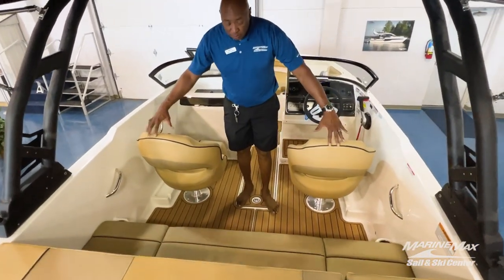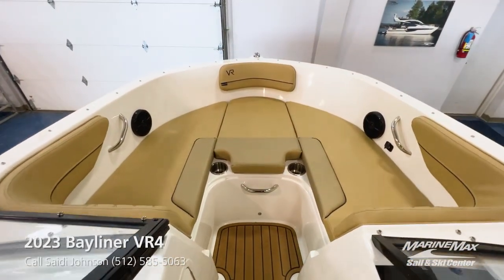ALL NEW | 2023 Bayliner VR4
Stock # 187519

The latest in our VR Series of highly evolved bowriders, the VR4 is easy to tow, launch and store—and really fun to use. The smallest VR Series model delivers plenty of interior space thanks to our BeamForward™ design, which carries the full beam further forward for more comfort and capacity than traditional pointed bows. Our AftAdvantage™ design increases the rear seating area by shifting it to the aft-most point of the running surface, allowing the swim platform to extend beyond that. That means more room for comforts like movable backrests for versatile seating configurations, available bow wind block and optional filler cushion that together create an additional bow seat, optional sun pad cushion inserts that expand the sunbathing area, and plenty of convenient storage throughout.

MarineMax Sail & Ski Center Austin 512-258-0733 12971 Research Blvd Austin, TX 78750 | San Antonio 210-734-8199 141 Balcones North San Antonio, TX 78201 | Lakeway 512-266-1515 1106 RR 620 N Lakeway, TX 78734